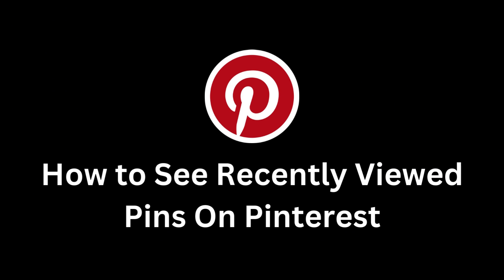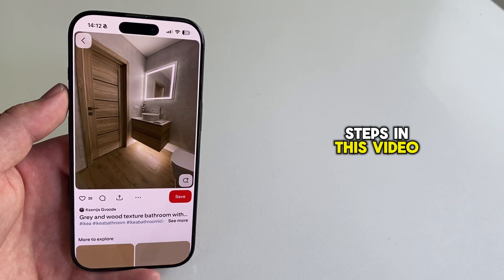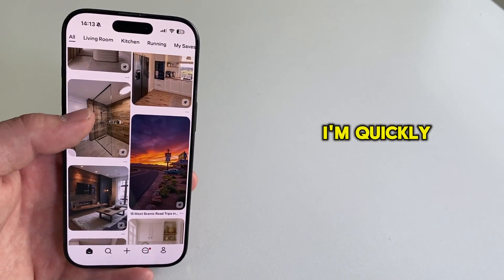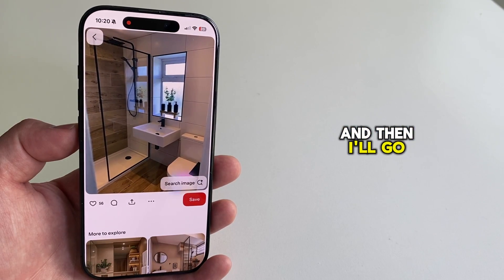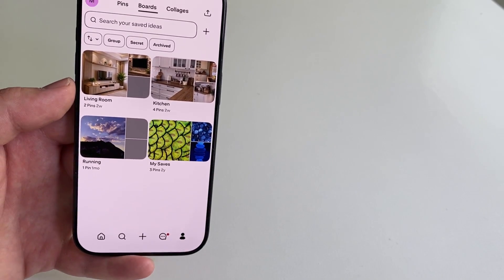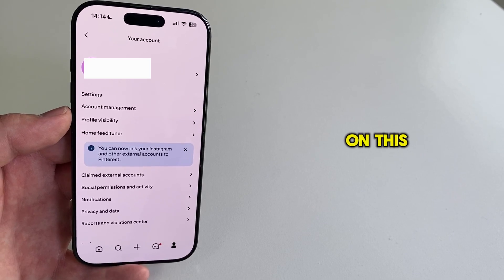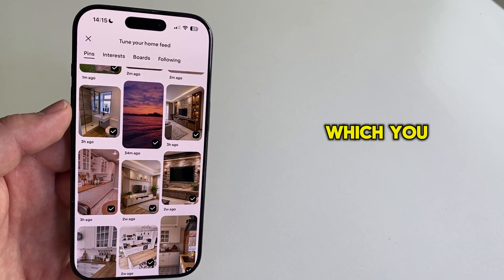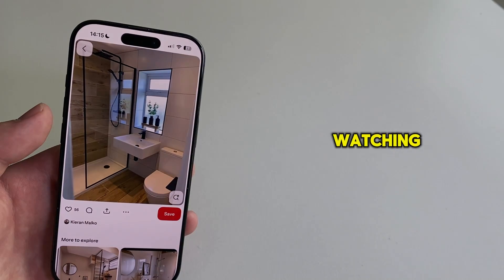How to See Recently Viewed Pins On Pinterest (2025)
In this step-by-step tutorial, I’ll show you how to see your recently viewed Pins on Pinterest using the latest version of the app on both iPhone and Android. Whether it was a recipe, outfit idea, home decor inspiration, or DIY project, you’ll learn exactly how to locate Pins you've interacted with—even if you forgot to save them.